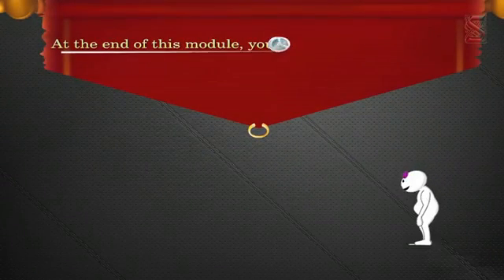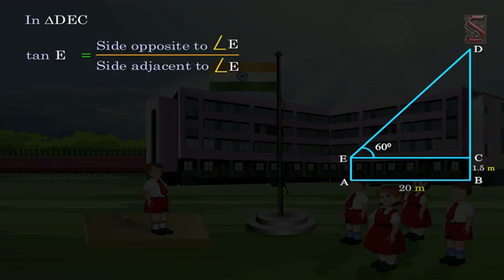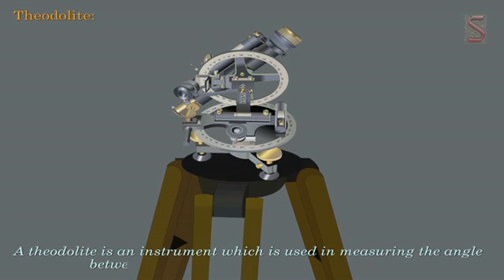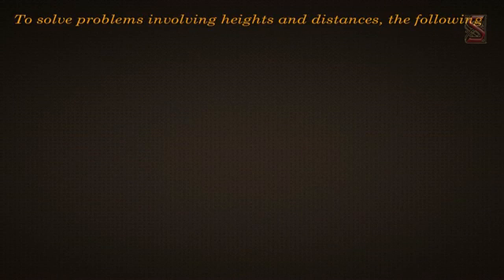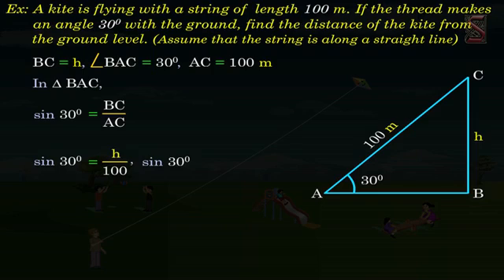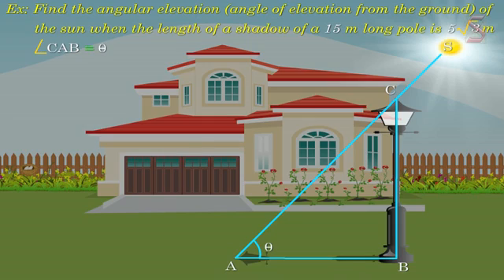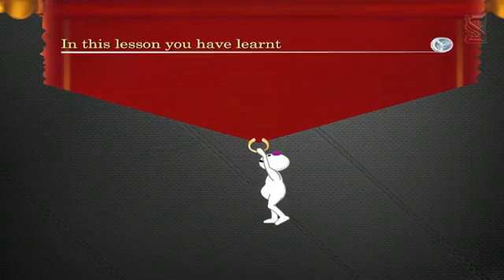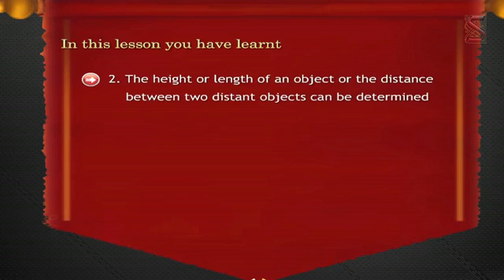Mathematics : Trigonometry: Some applications of Trigonometry (Introduction)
Some applications of Trigonometry 01 - Introduction.
Digiclass demo for Class X - Mathematics